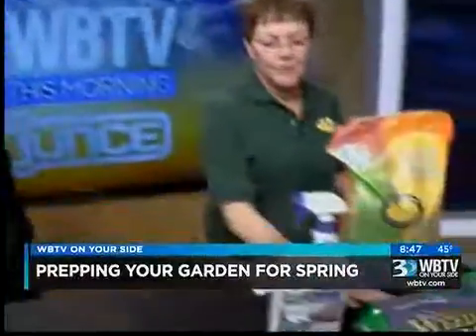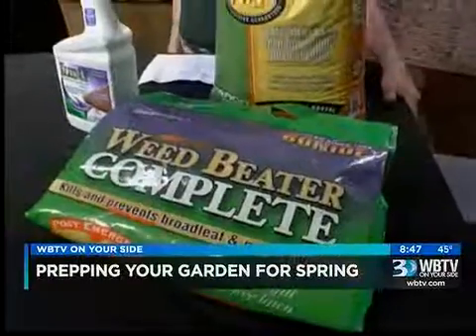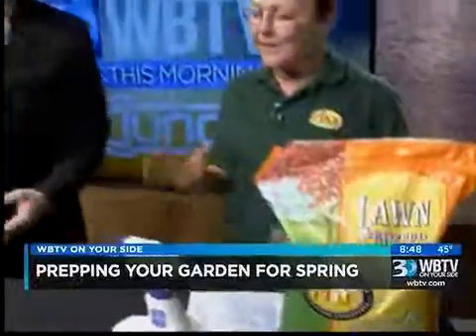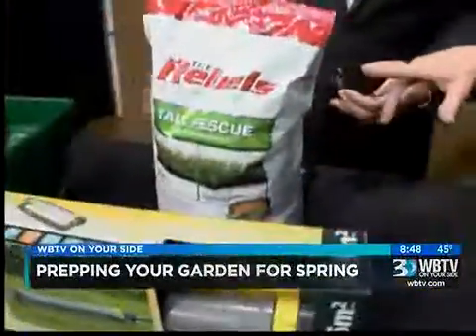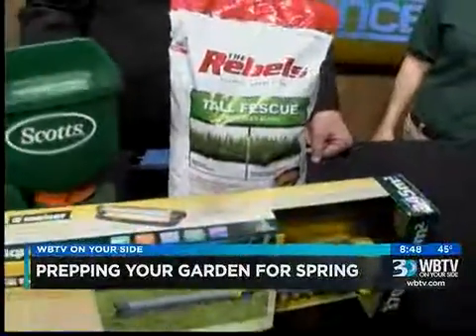02.20.17: AM Bounce #2 | Prepping Your Garden for Spring